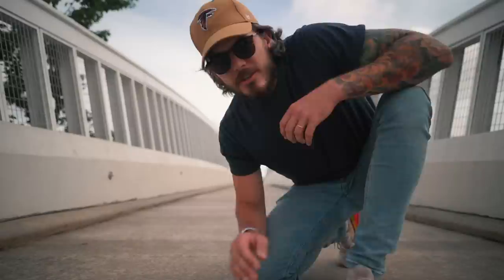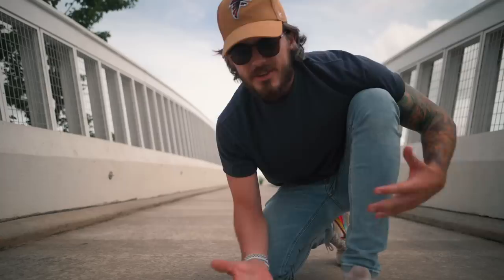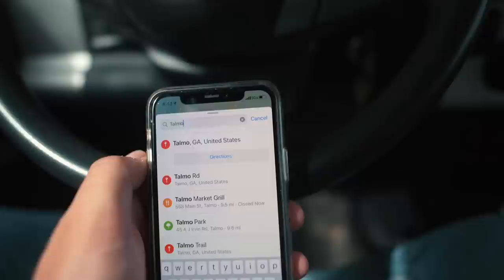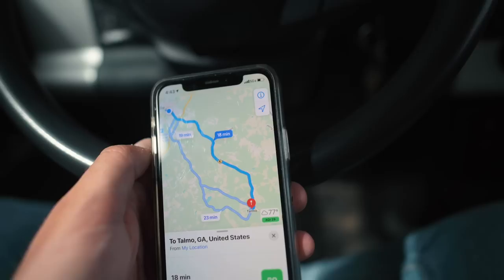The Simple Reason I Use Nikon for Video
Today we are going out to make photography and talking about why I use Nikon to film my youtube video.

My everyday photo camera (the new version)
My Studio Light
Wide angle lens
External recorder